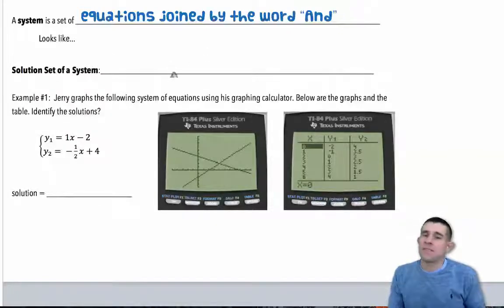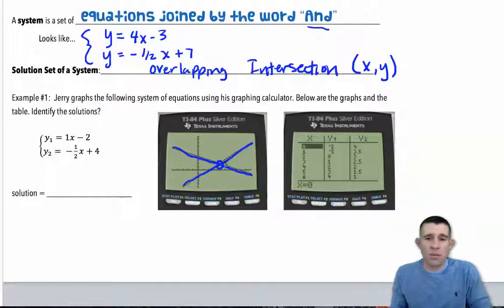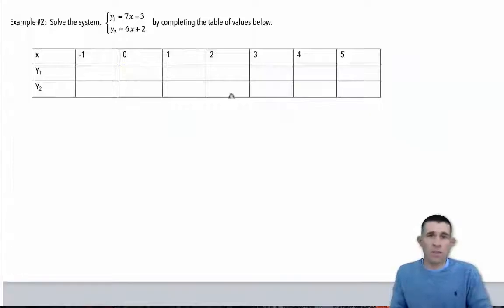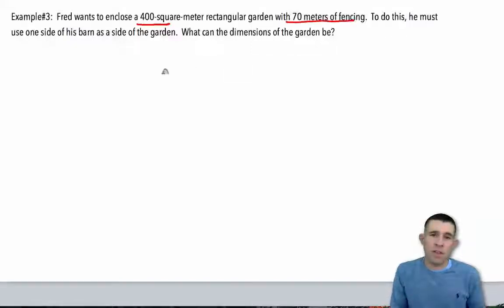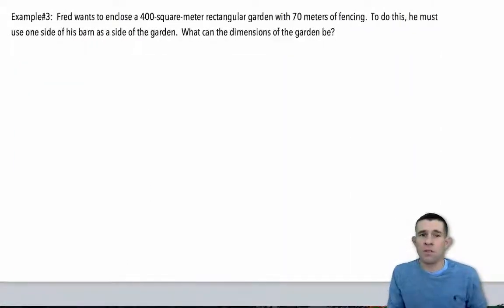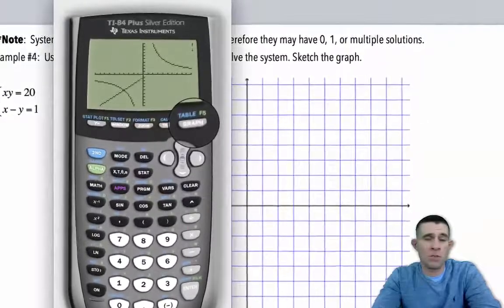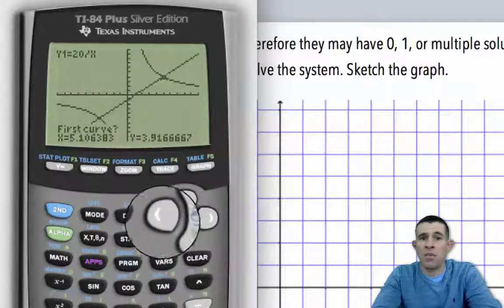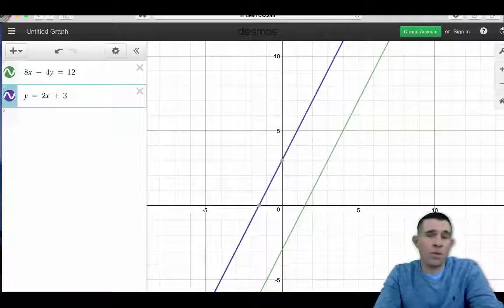Alg1H 5.2 Solving Systems w/ Tables and Graphs